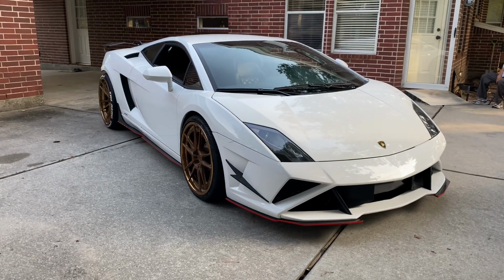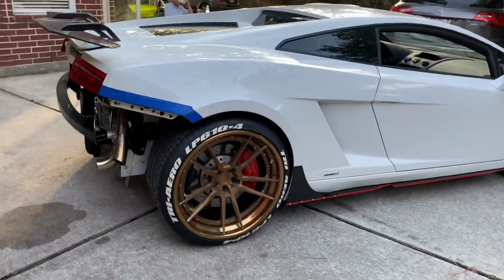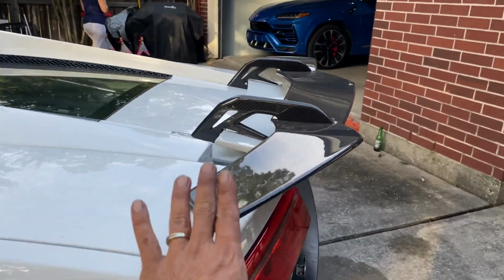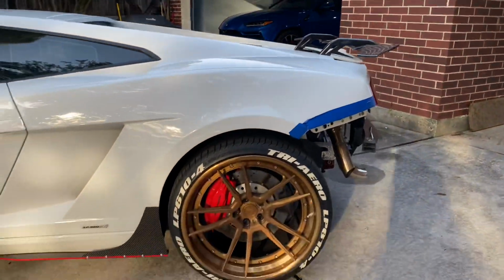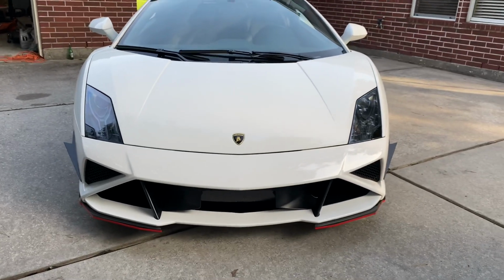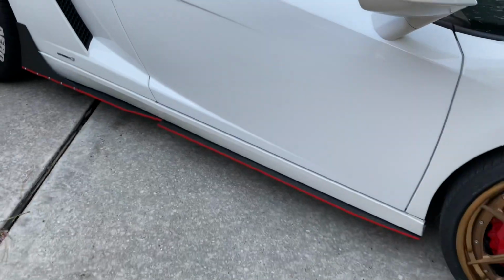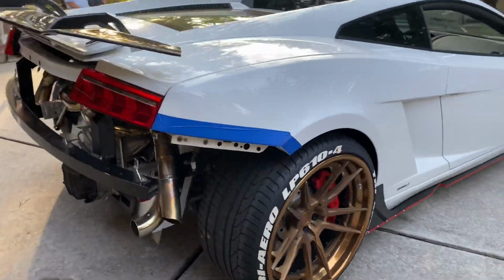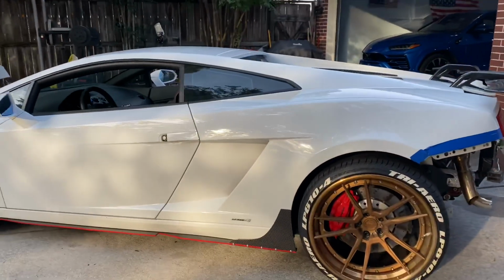Let’s have some fun with the Lamborghini